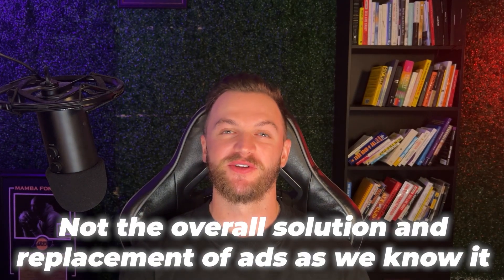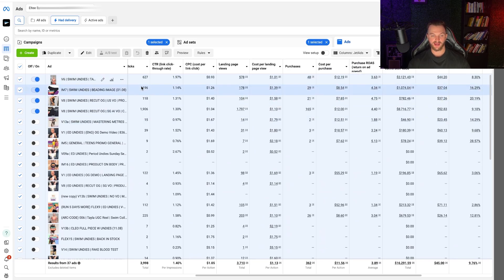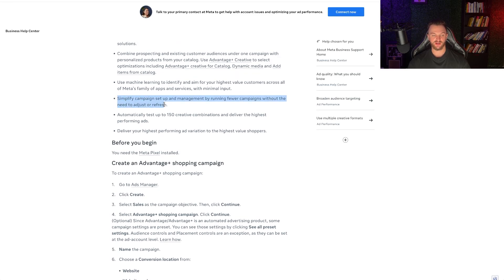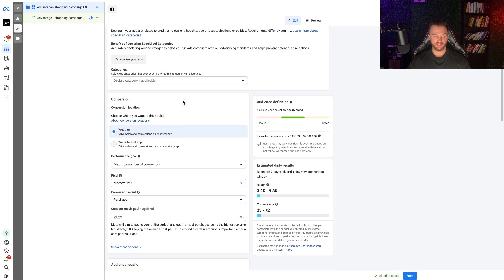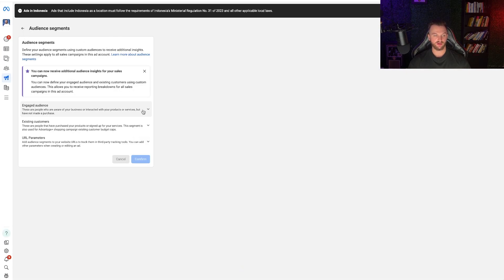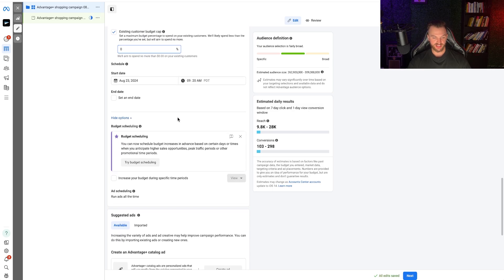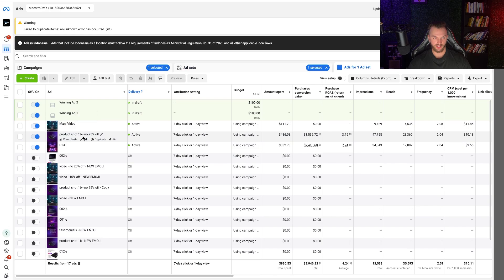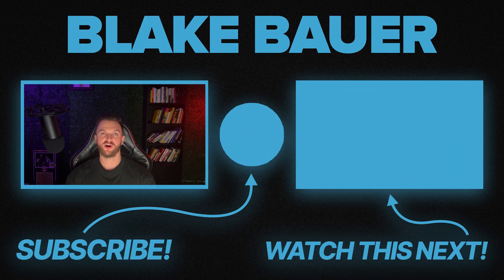Advantage+ Facebook Ads Tutorial 2025 (Step By Step)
-  Facebook Ads Advantage+ Shopping Tutorial 2025 Beginner Guide

In this video, I provide a comprehensive tutorial on Facebook Ads Advantage+ Shopping for beginners in 2024.

You’ll learn how to set up and optimize Advantage+ Shopping campaigns to drive better results for your e-commerce business.

I cover step-by-step instructions, from initial setup to advanced strategies, to help you leverage Facebook’s latest features.

Discover how to effectively use Advantage+ Shopping to enhance your ad performance and boost your online sales.

0:00 Intro
1:15 Facebook Ads account
2:20 About Advantage+ shopping campaigns
4:15 Facebook Ads account
12:48 Outro